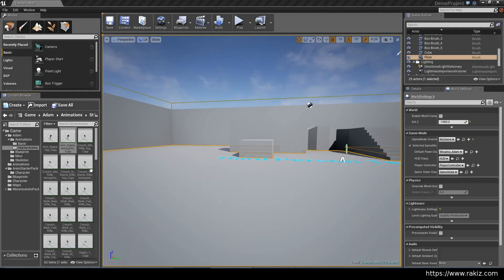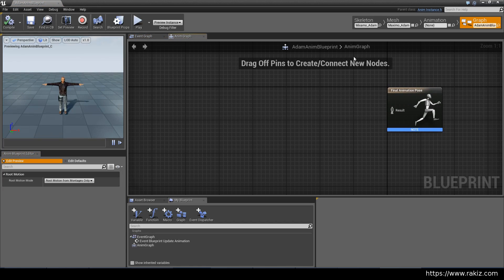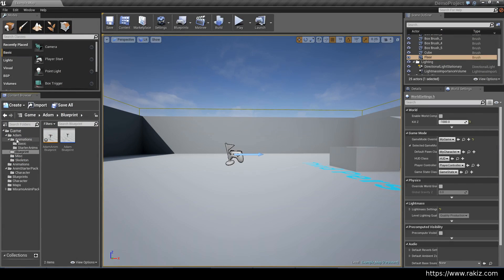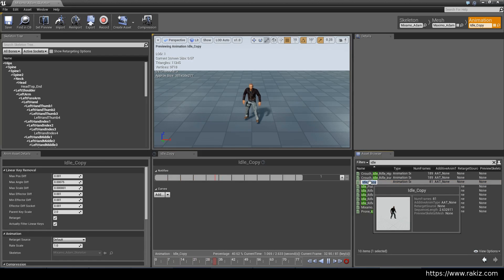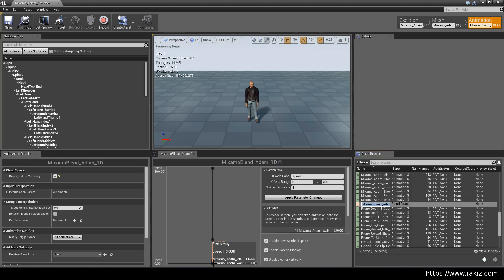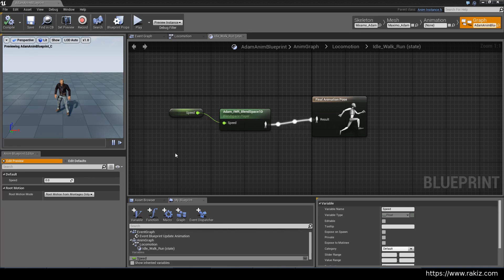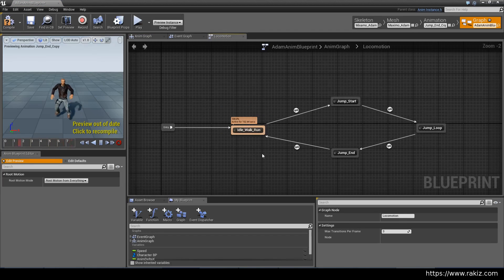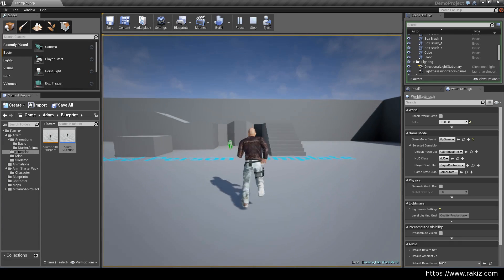UE4 #2 Basic AnimGraph Setup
In this video we setup the basic AnimGraph for locomotion and make use of the animations imported in the previous video.

Tutorial Series: Unreal Engine 4 tutorial for third person perspective game from the beginning

List of 3rd party assets with copyright and licensed distribution terms as follows: